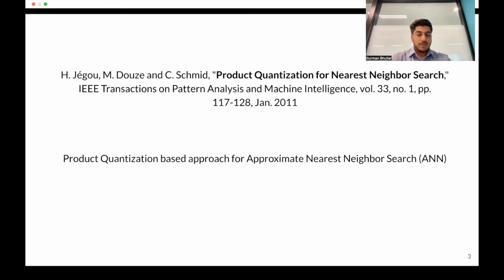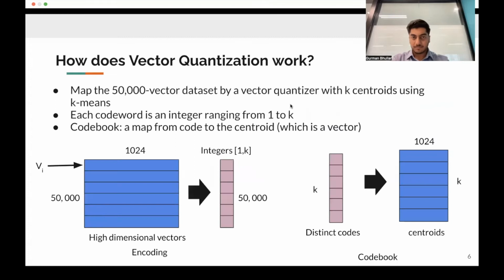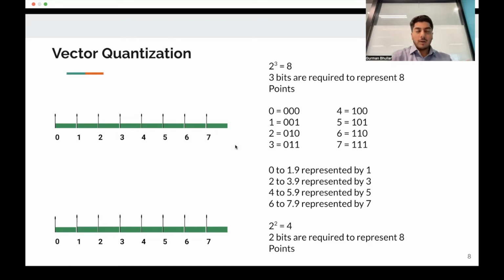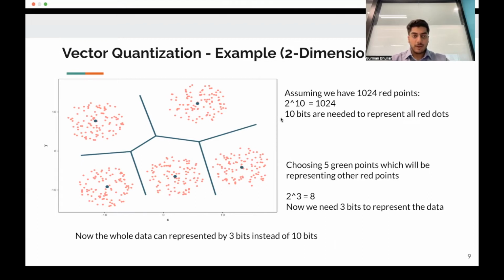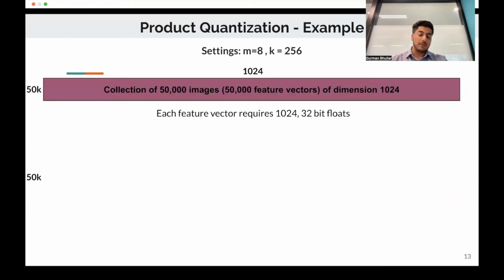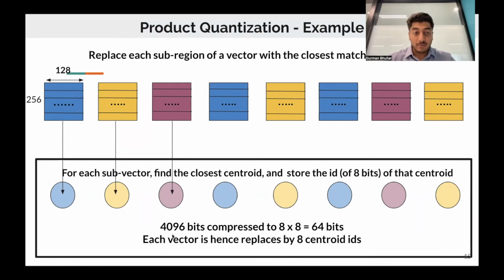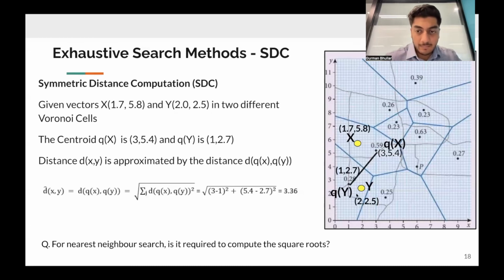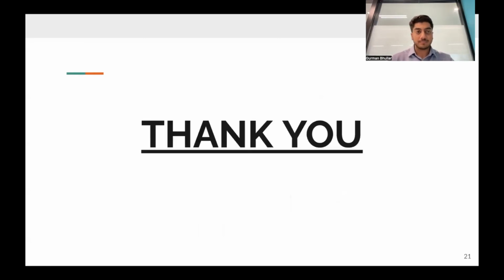CSC2701 Assigment 2 Video